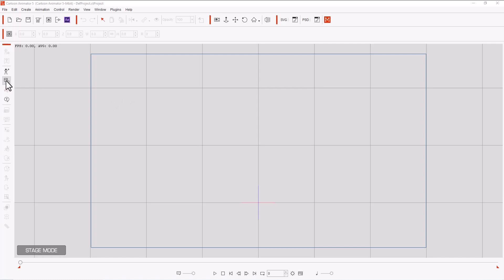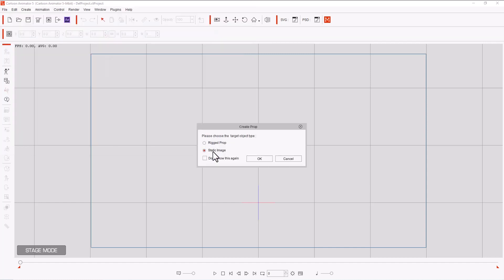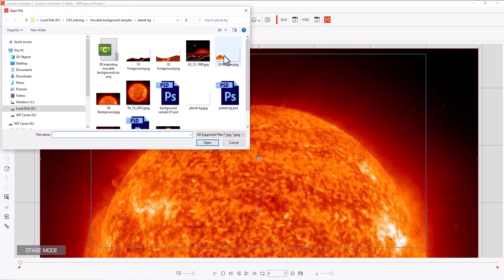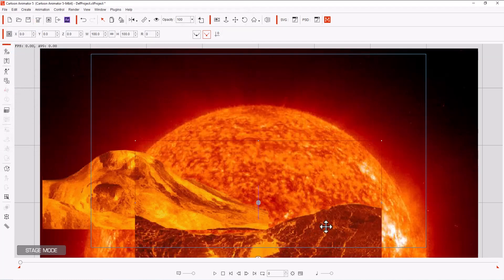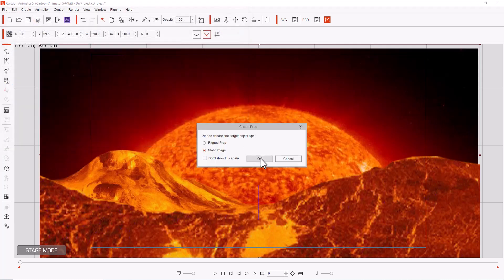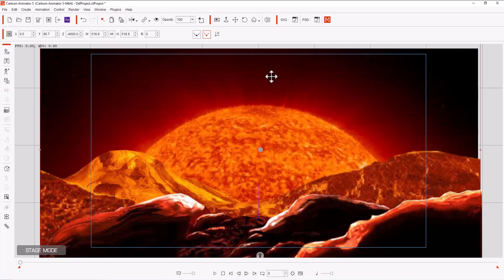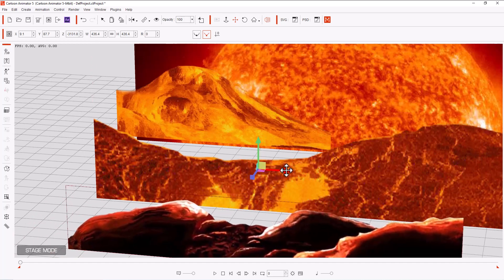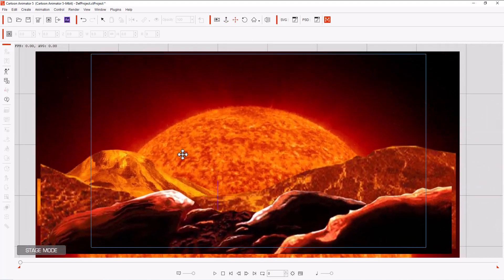Lesson 09 How to Bring Movable Backgrounds into Cartoon Animator 5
In Lesson 09 we are going to learn how to bring our newly created “movable backgrounds” into Cartoon Animator 5 and set them up so you are able to utilize the Parallax Effect in your animations.